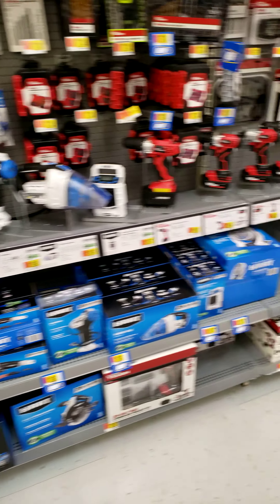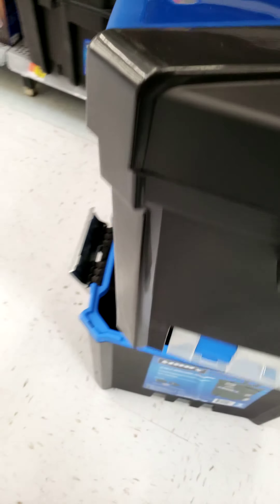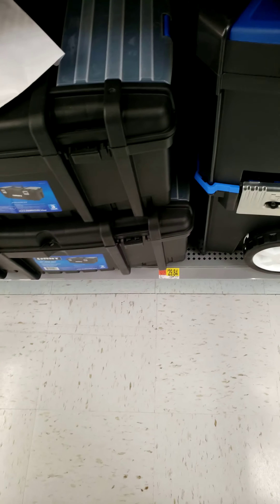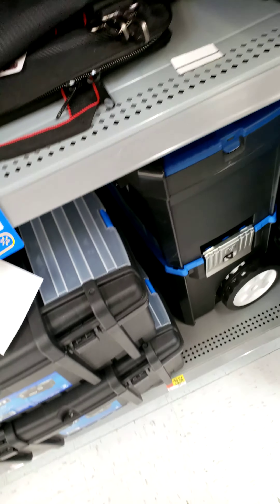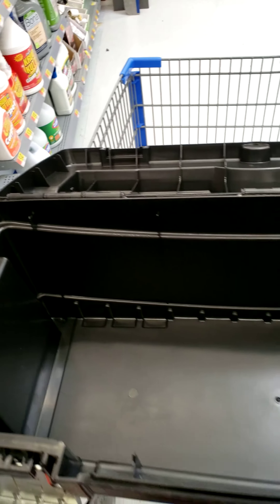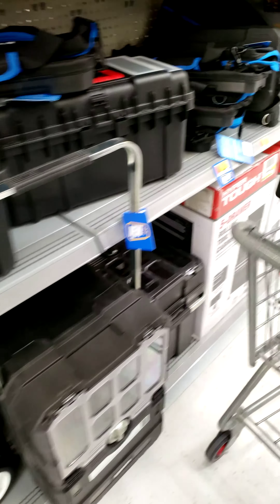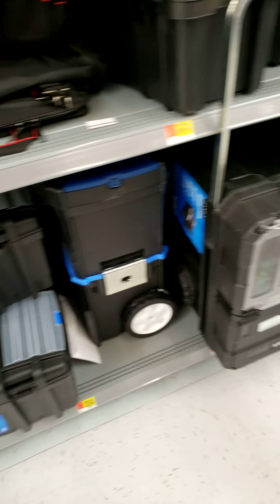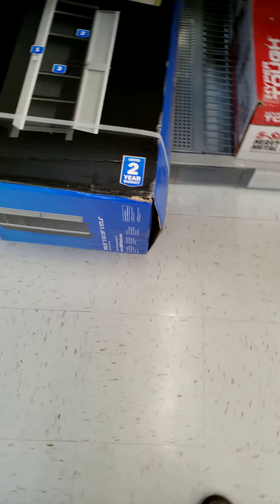!!!!!!!!!! New Tool Storage From Hart! Hart Pack Out? !!!!!!!!!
Today we take a look at the tool storage options from Hart. Hart packout I'll let you decide. Thank you for you support.